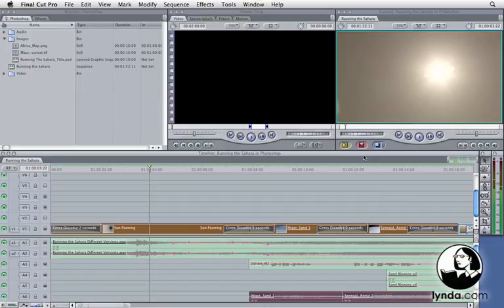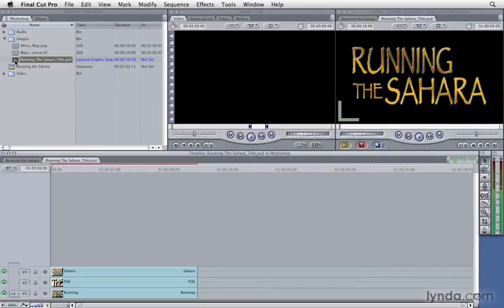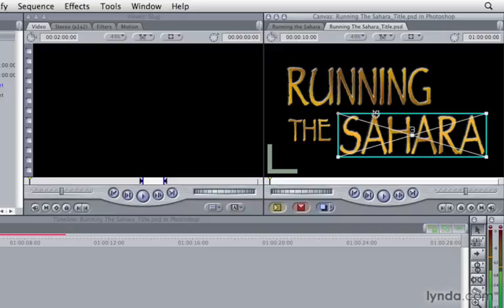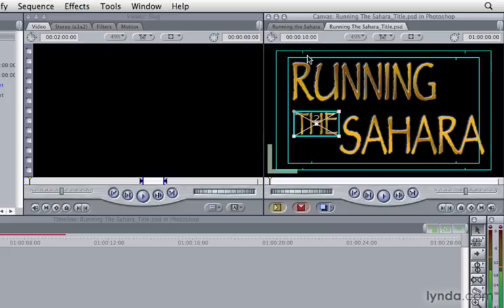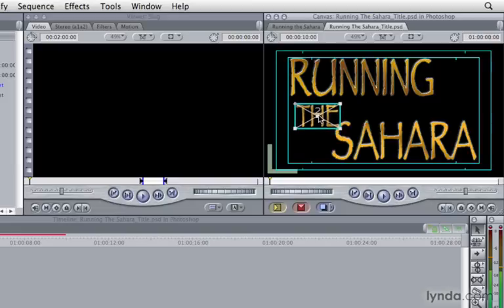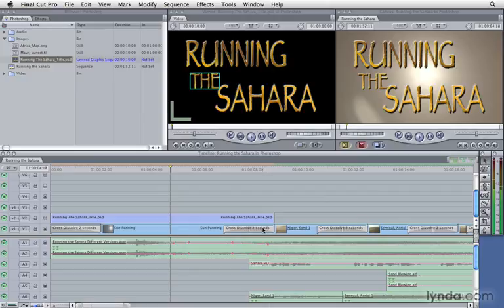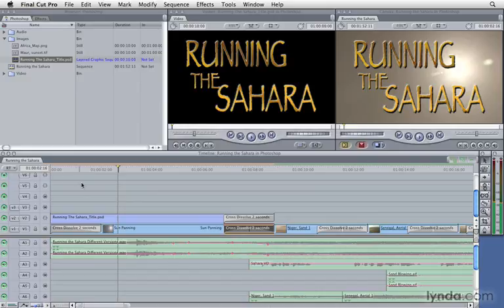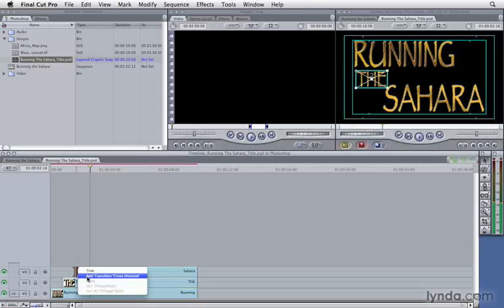11 03 Working with layered Photoshop files